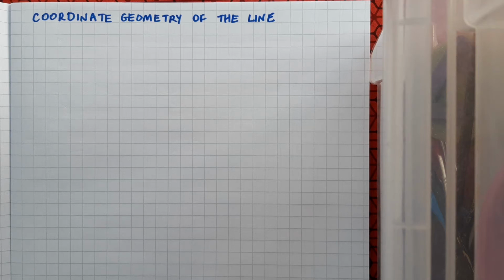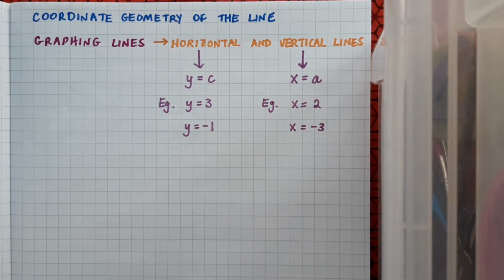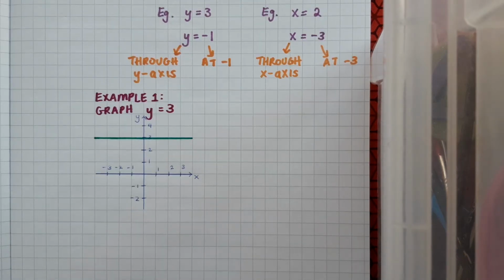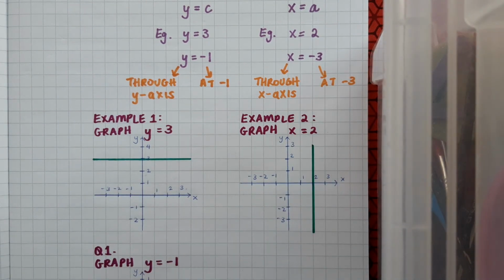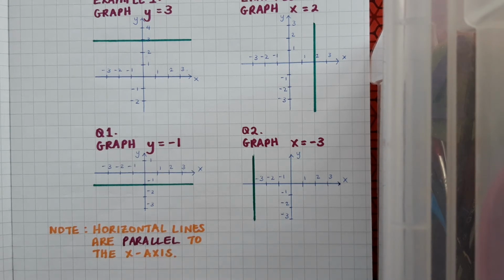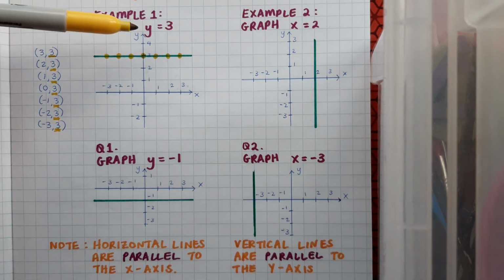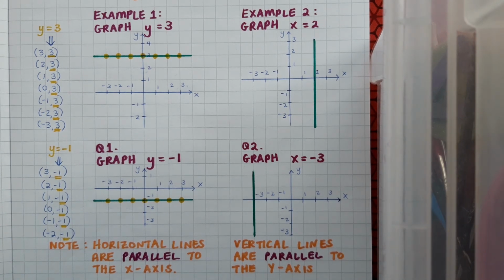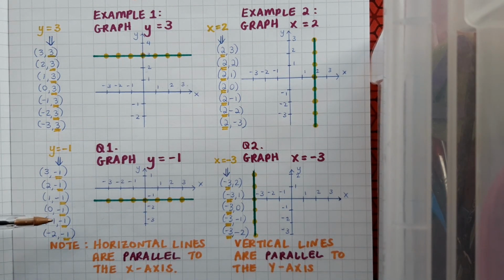Graphing Lines #1 - Horizontal and Vertical Lines